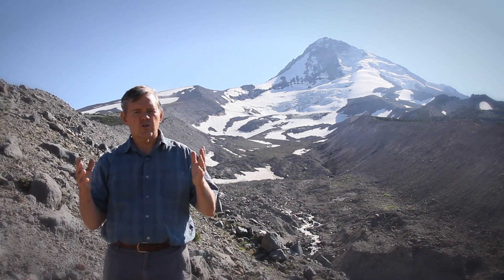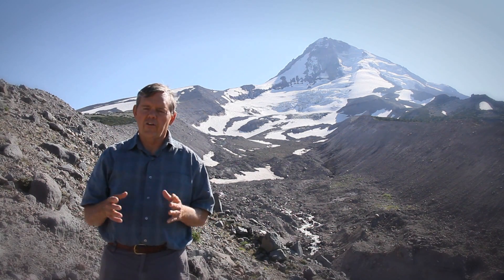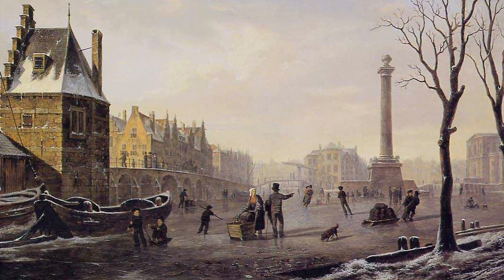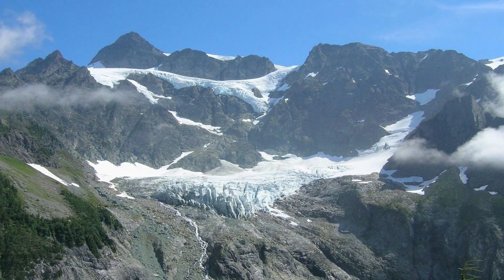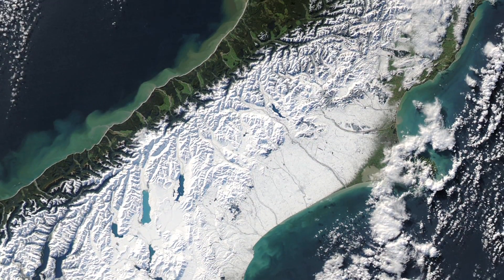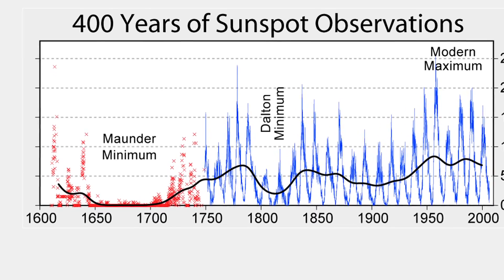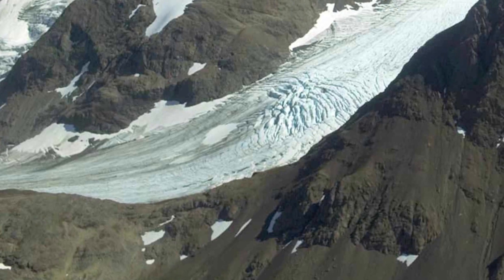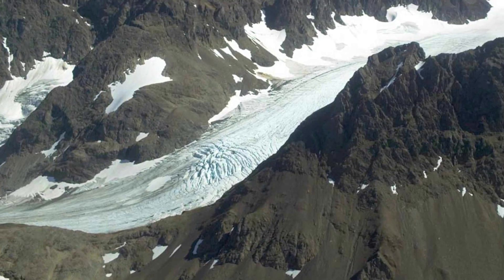Ice Age: The Little Ice Age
Michael Oard shares how volcanic activity and sunspot activity caused glaciers to advance from the late 1,600's to the early 1,800's.

This segment is from the DVD “The Great Ice Age: Evidence from the Flood for Its Quick Formation and Melting” produced by Awesome Science Media.  It is part of a series of documentaries in the “Flood Geology Series”.